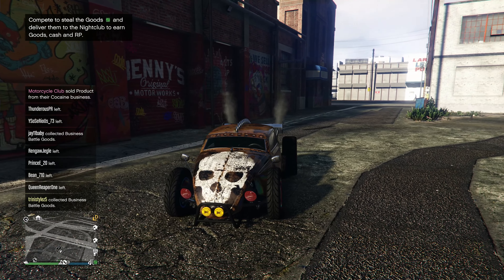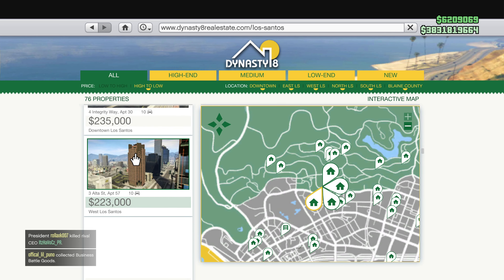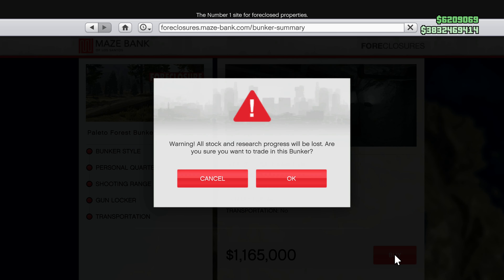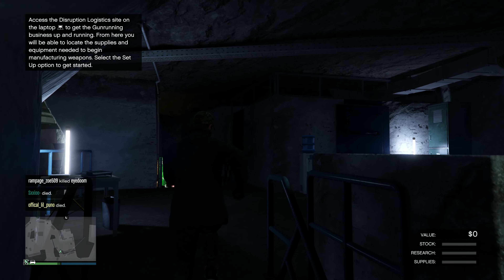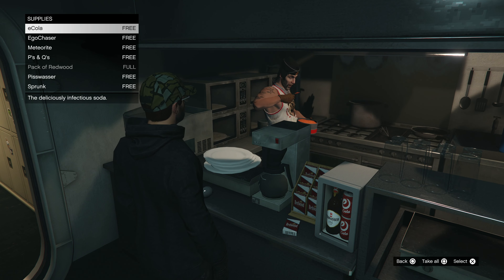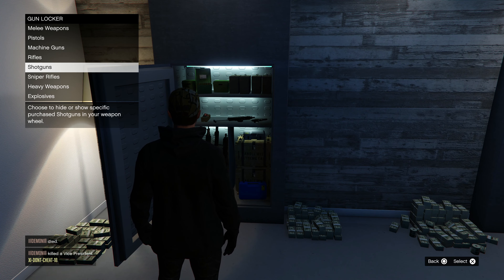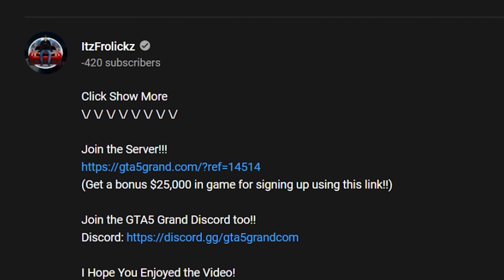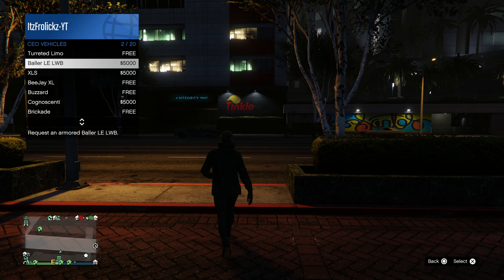Tips and Tricks Everyone Should Know in GTA Online